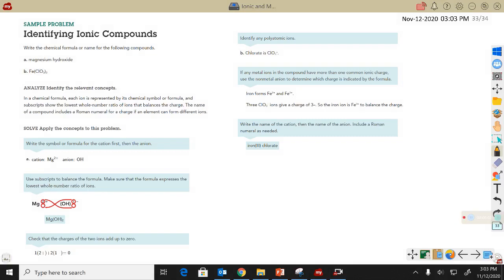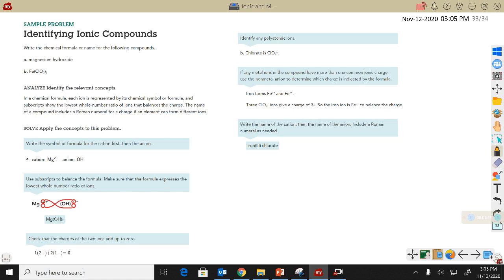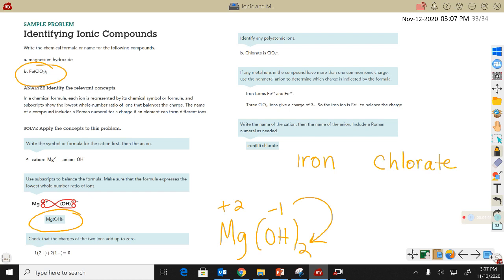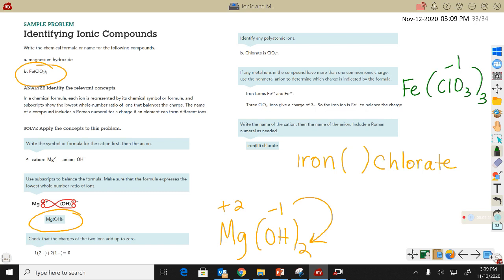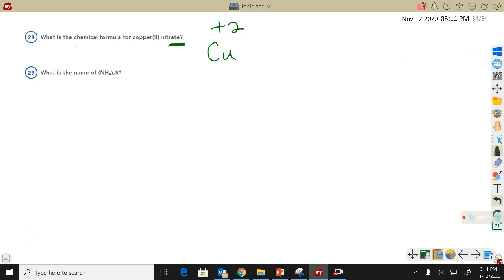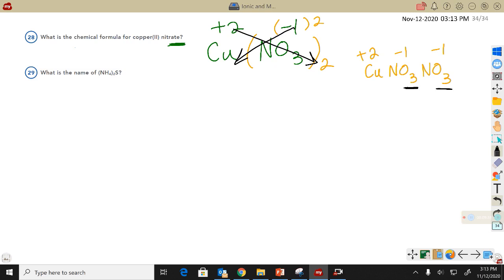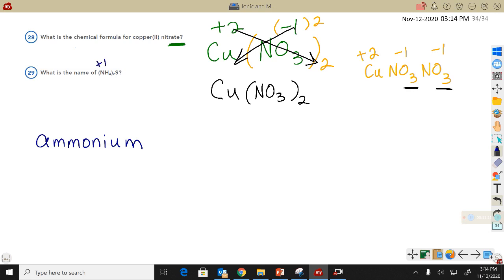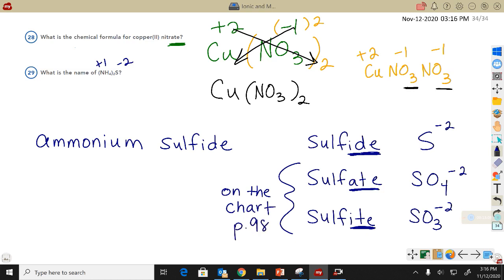Sample Problem Identifying Ionic Compounds